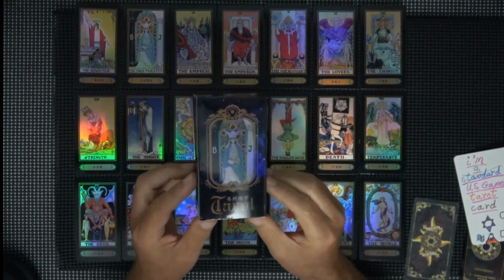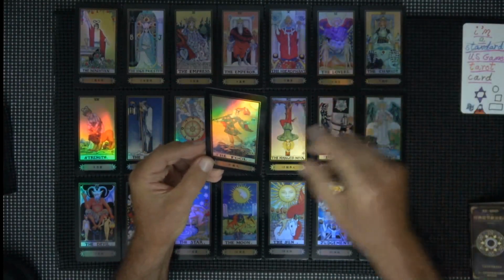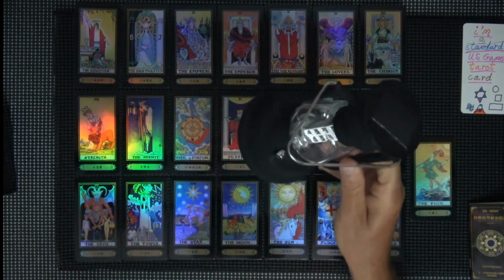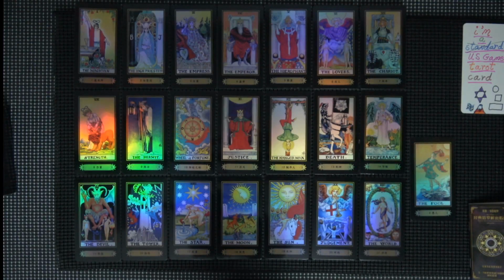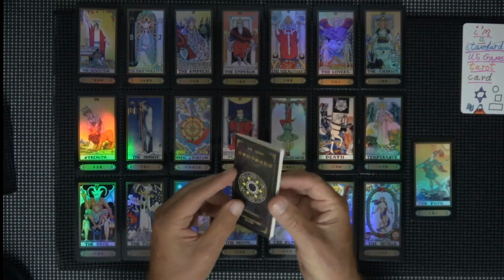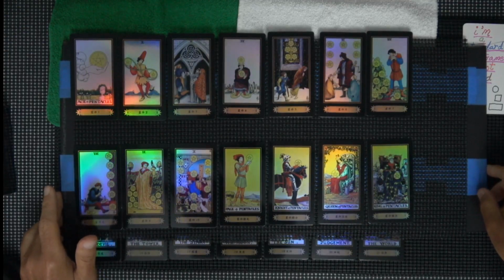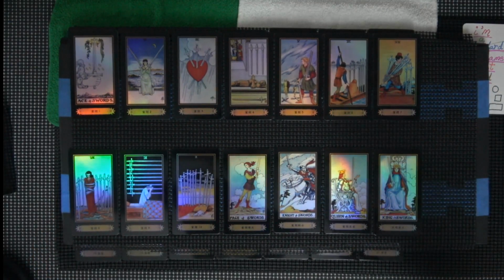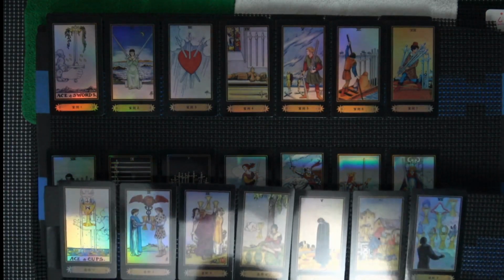Holographic RWS tarot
via eBay for $15(?) ... company/creator is unknown, just said Chinese on eBay 🤔☮️